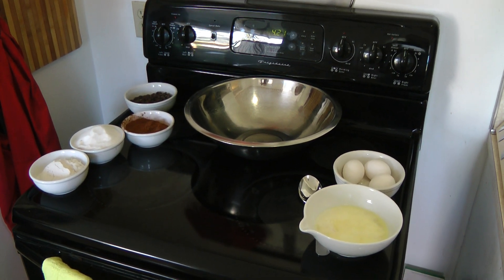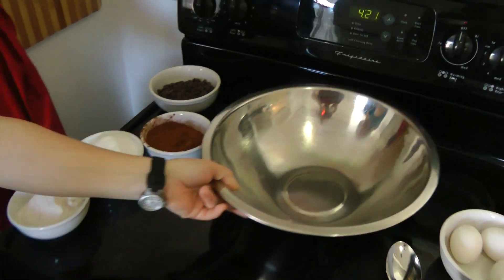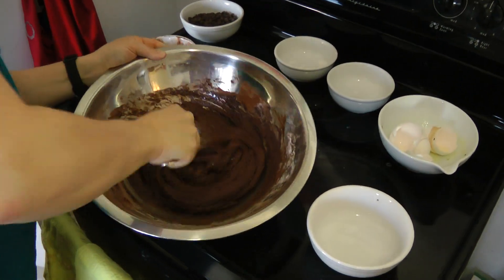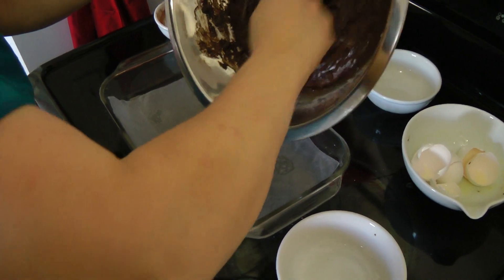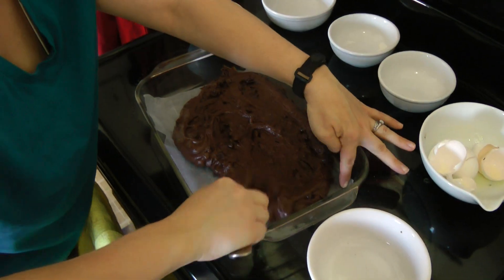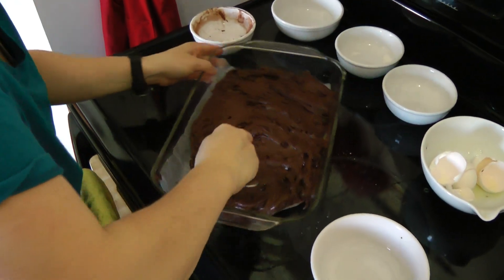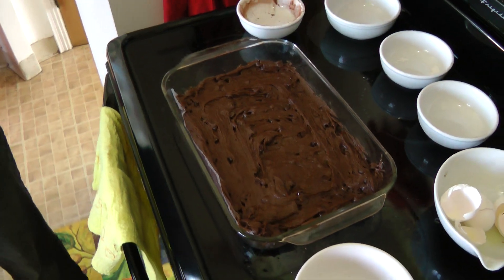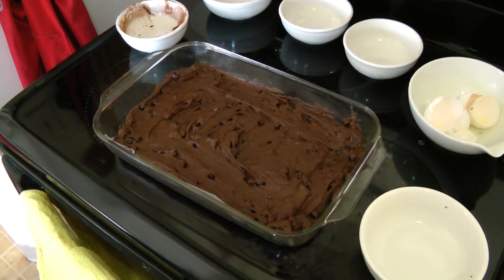Perfect brownie recipe in two minutes flat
Get the full recipe, step-by-step photos, and a printable recipe card